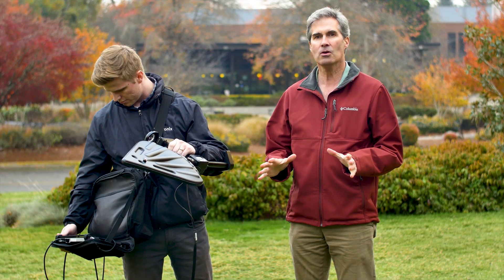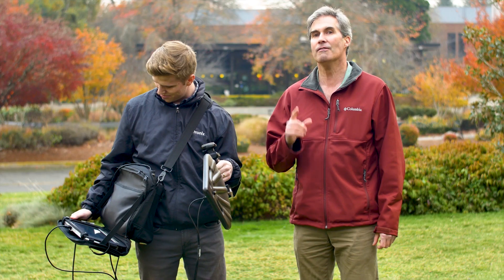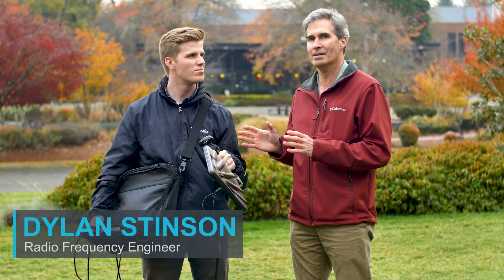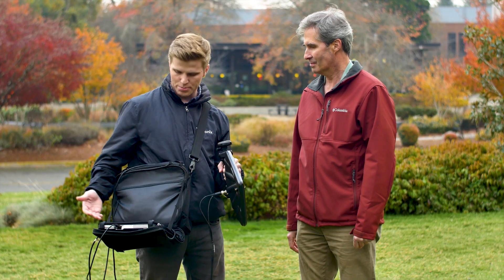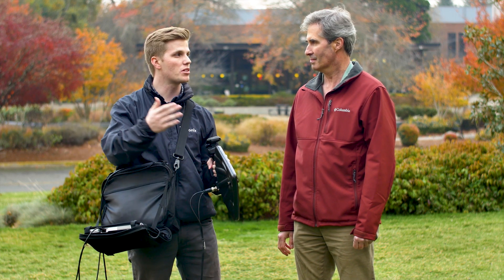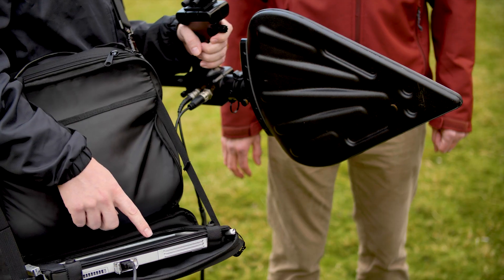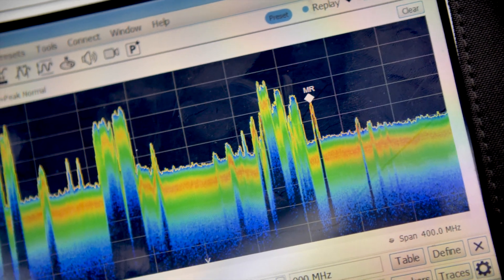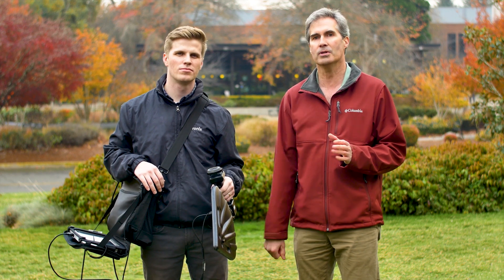Under the DUT - Interference Hunting Ep.3 Part 1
Part one of Under the DUT’s 2-Part series on RF interference is here! Follow Ken and engineering expert, Dylan Stinson as they go signal hunting on Tek’s Oregon campus.